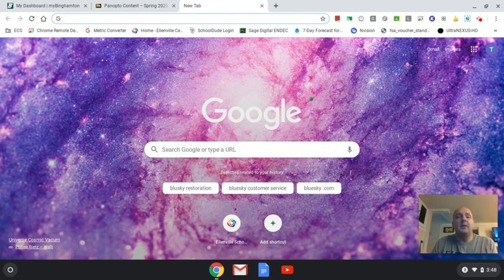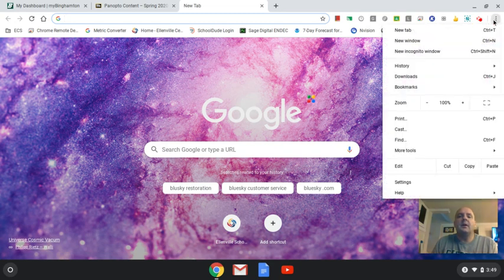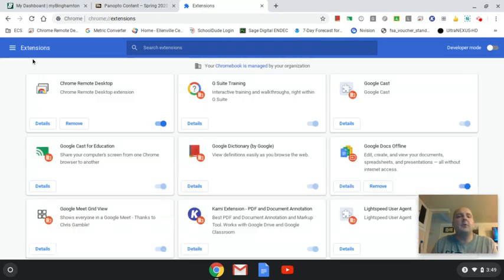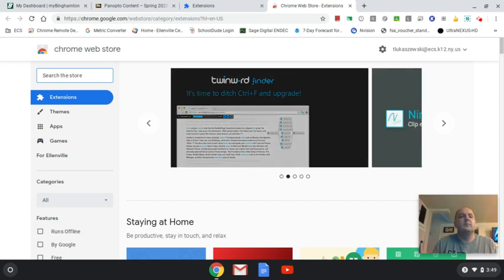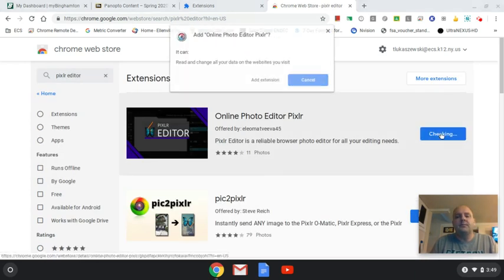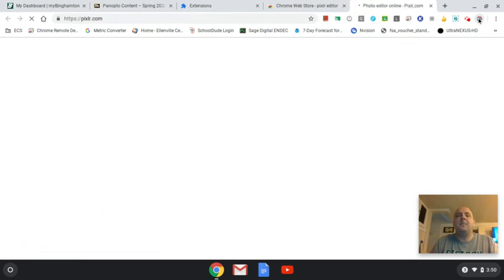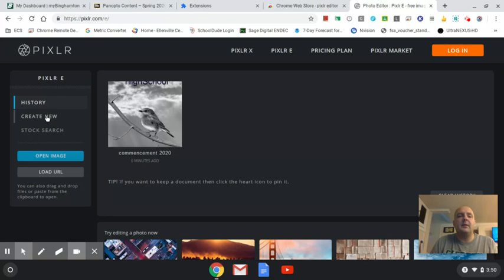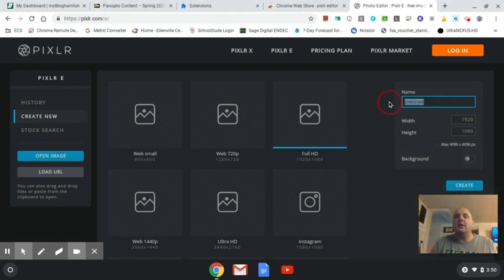Downloading Pixlr E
Getting Pixlr E onto your Chrome Book